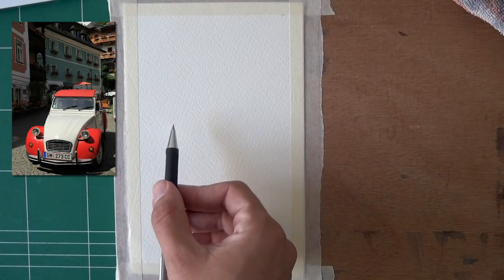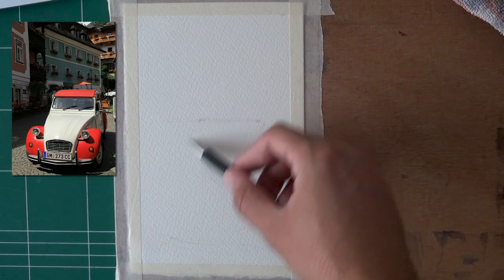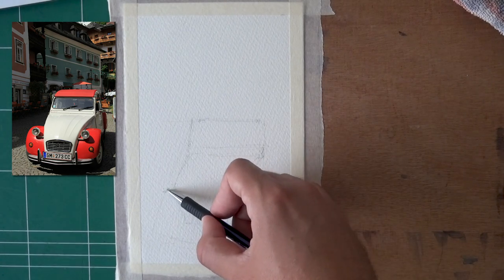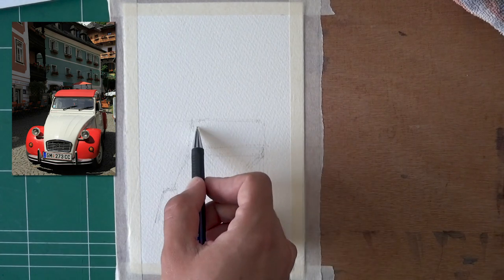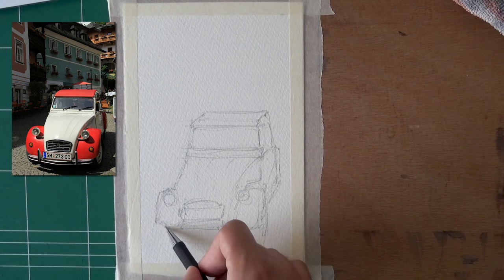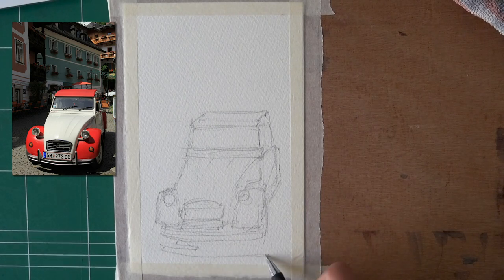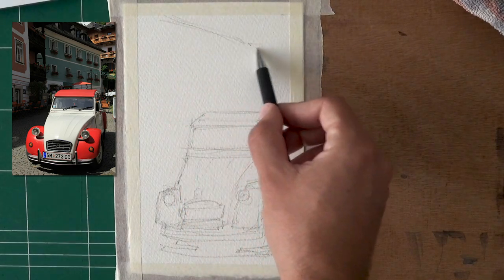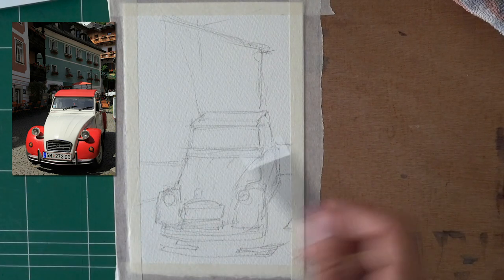Don't Stress Over Colors! Watercolor Painting Advice for Beginners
Today you'll learn how to not over-think your colors. All you need to do is find the colors you love, and then use them and enjoy them!

It will all work out in the context of the painting, because your colors will be consistent.

🎨 MATERIALS USED 🎨

*** MUSIC CREDITS ***